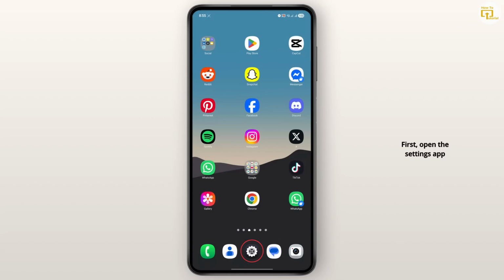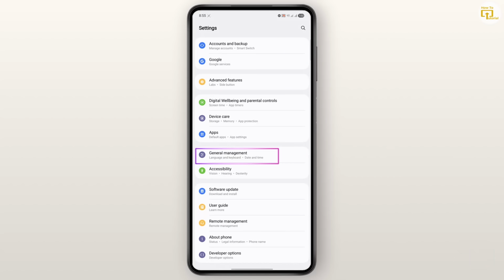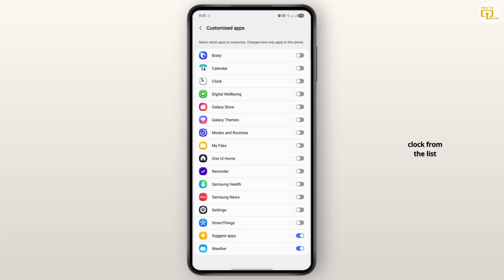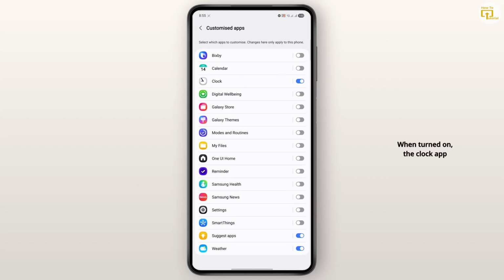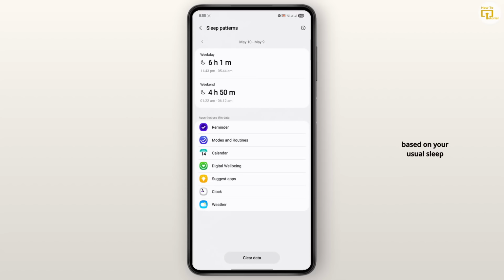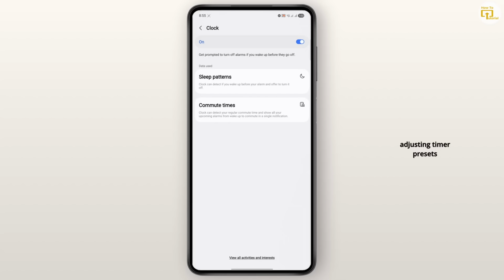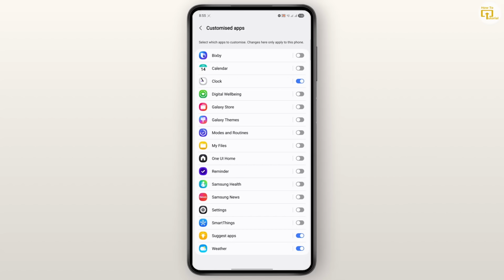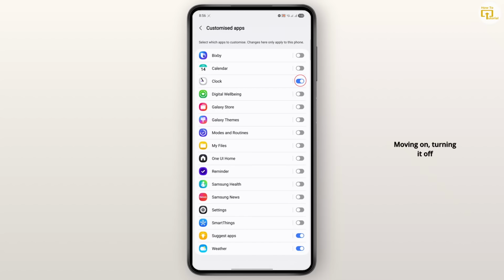How to Turn Clock ON/OFF in Customized on Android 📲⏰ Stop Android Clock App to Track Sleep Habits 🚀🔋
How to Turn Clock ON/OFF in Customized on Android 📲⏰ Android Clock Customization Service | Turn ON/OFF Smart Alarm Suggestions to Stop Android Clock App From Tracking Your Sleep Habits & Data

Want smarter alarm recommendations, or want to stop your phone from tracking your daily sleep routines? In this tutorial, we show you exactly how to turn the Clock Customization Service ON or OFF on your Android device! 🚀🔋

Android's built-in system customization service learns your daily wake and sleep patterns to recommend alarm times and auto-adjust your timer presets. However, if you prefer complete privacy, disabling this feature stops data tracking instantly without deleting any of your saved alarms, timers, or world clocks. We show you exactly how to find this hidden setting under General Management!

- Customization Settings Navigation: How to locate hidden device personalization profiles.
- Smart Feature Explanations: How the system learns sleep routines to recommend alarms.
- Data Privacy Control: Toggling the tracking system on or off instantly.
- Data Safety: Verifying that your existing alarms and settings remain completely untouched.

- Scroll down and tap on General Management.
- Tap on Customization Service.
- Find Clock in the list and flip the toggle switch to turn it on or off.

*Found this Android privacy guide helpful?*
👍 Like the video if this helped you manage your system settings today!

00:00 - Introduction: What is Android Clock Customization Service?
00:15 - Navigating to Android Settings & General Management
00:28 - Accessing Hidden Customization Service Controls
00:40 - Finding the System Clock Toggle Switch
00:51 - How Smart Alarms and Timer Patterns Work (ON Mode)
01:05 - Disabling Tracking & Protecting Your Activity Data (OFF Mode)